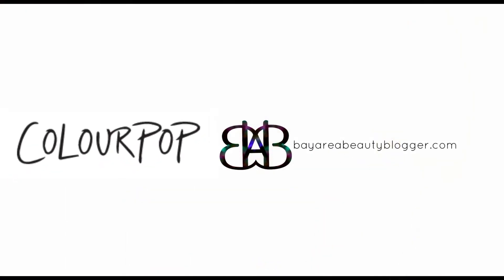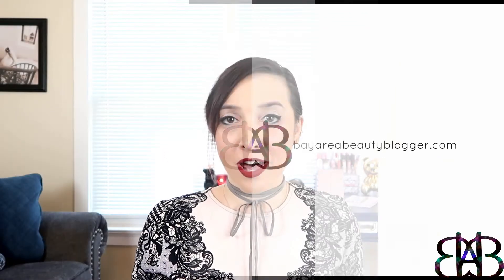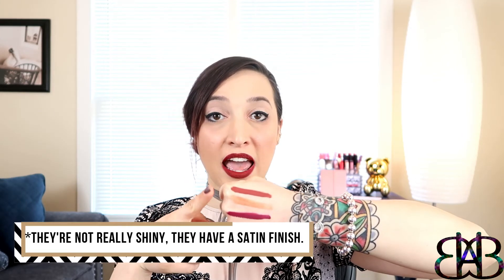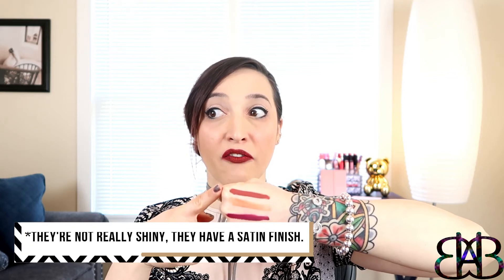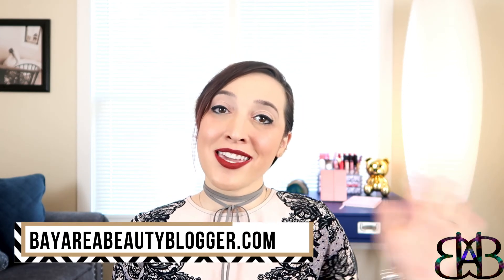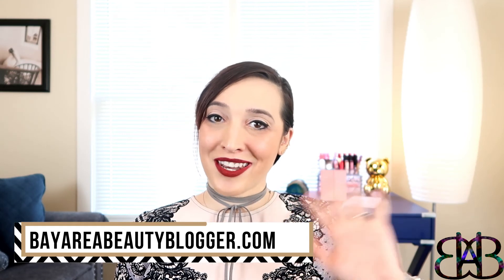COLOURPOP HAUL!!! Unboxing and Swatching NEW Super Shock Eyeshadow Shades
Today I'm unboxing my recent Colourpop Haul! I'm unboxing AND swatching the Do Right Super Shock Eyeshadow Set and the You're a Gem Lip Trio.

Cheat Sheet to Get to the Good Stuff:
Do Right Super Shock Eyeshadow Set Shades: 0:41
Do Right Super Shock Eyeshadow Set Swatches: 2:41
You're a Gem Lip Trio Shades: 2:54
You're a Gem Lip Trio Swatches: 4:04
Cost of Each: 4:33

Shopping Links!

Welcome to Bay Area Beauty Blogger's YouTube Channel! I’m Morgan and I’m the Bay Area Beauty Blogger. I am a WAHM (Work-at-home-Mom)/Blogger/YouTuber living in the beautiful city of San Francisco.

I'd love to check out your subscription box or review your beauty products!

MORE UNBOXING VIDEOS:
e.l.f. Cosmetics Haul and Unboxing - I Got 9 Products for Under $30!